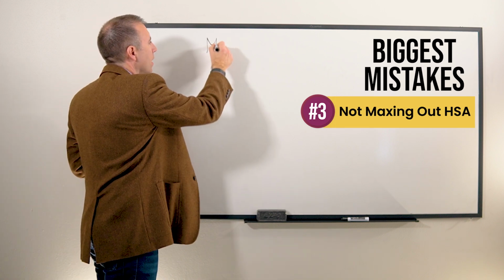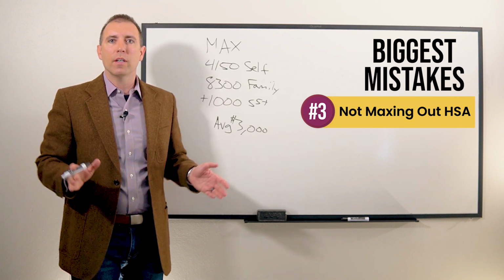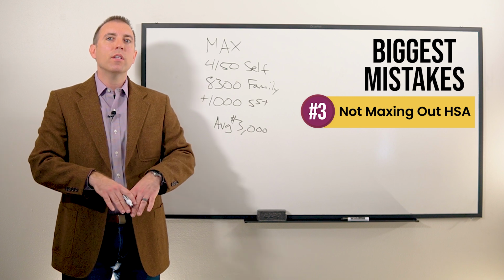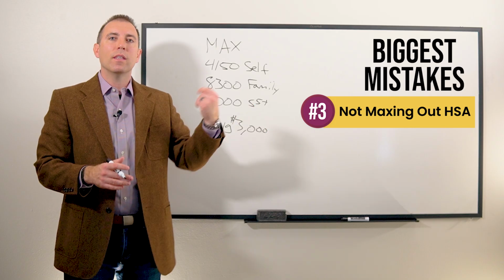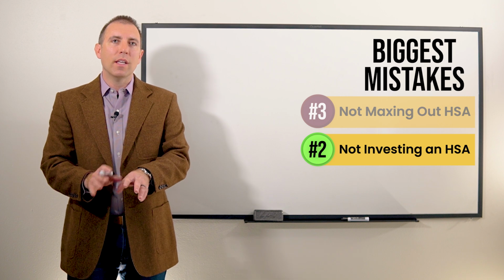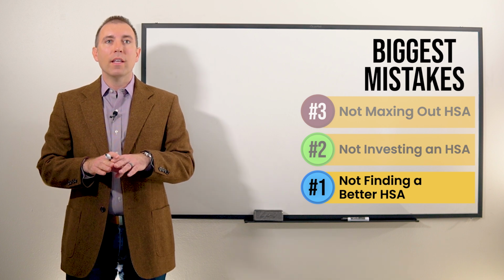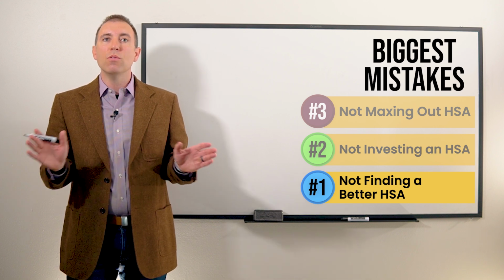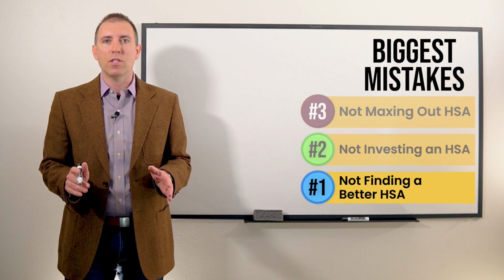90% of People Make THIS Mistake With Their Health Savings Plan (HSA)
90% of people make the biggest mistake with their Health Savings Account, but all 3 of these HSA mistakes can have a big impact.

After you learn how to avoid these HSA mistakes, I've got two more HSA-related videos you might benefit from:

I've also created the "Ultimate Guide to Health Savings Accounts" on my blog at Retirement-Revealed.com

Chapters:
0:00 Top 3 HSA mistakes
0:15 Mistake #3: Not Maxing Out Your HSA
2:02 Mistake #2: Not Investing Your HSA
2:58 Mistake #1: Not Finding a Better HSA

Maximize Your Retirement Income!
Lower Your Lifetime Tax Bill
Avoid Mistake with Your Pension
Get the Most out of Social Security

If you’re trying to find the answers to these questions:
How do I get the most money out of my Social Security & Pension?
How do I lower my lifetime tax bill?
How do I turn my $500k+ retirement savings into retirement income?

This media is provided for informational and educational purposes only and does not consider the investment objectives, financial situation, or particular needs of any consumer. Nothing in this program should be construed as investment, legal, or tax advice, nor as a recommendation to buy, sell, or hold any security or to adopt any investment strategy.

The views and opinions expressed are those of the host and any guest, current as of the date of recording, and may change without notice as market, political or economic conditions evolve. All investments involve risk, including the possible loss of principal. Past Performance is no guarantee of future results.

Legal & Tax Disclosure
Consumers should consult their own qualified attorney, CPA, or other professional advisor regarding their specific legal and tax situations.

Advisor Disclosures
Alongside, LLC, doing business as Keil Financial Partners, is an SEC-registered investment adviser. Registration does not imply a certain level of skill or expertise. Advisory services are delivered through the Alongside, LLC platform. Keil Financial Partners is independent, not owned or operated by Alongside, LLC.

Additional information about Alongside, LLC - including its services, fees and any material conflicts of interest - can be found or by requesting Form ADV Part 2A.

The content of this media should not be reproduced or redistributed without the firm's written consent.